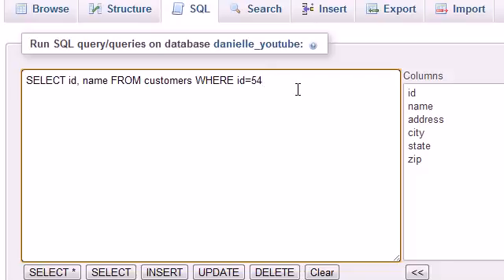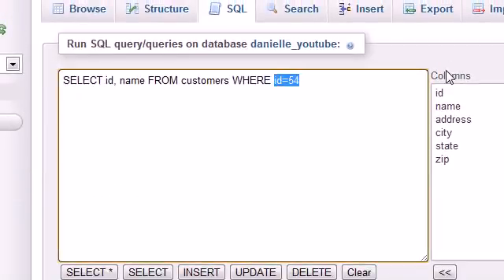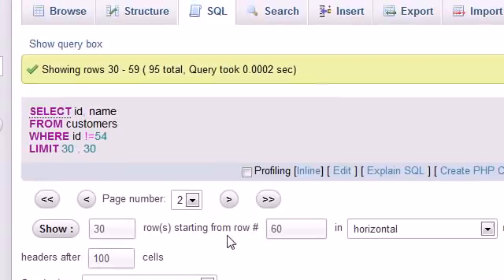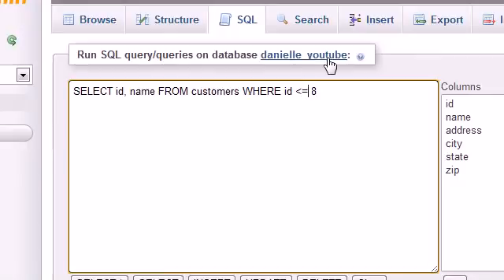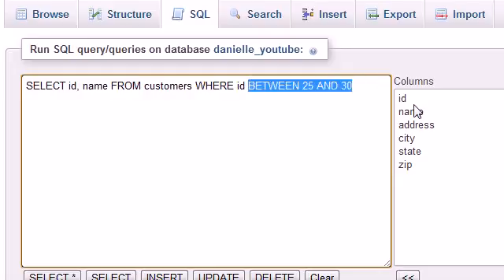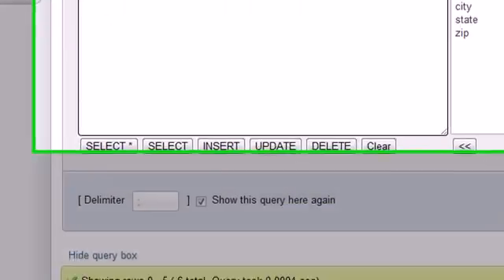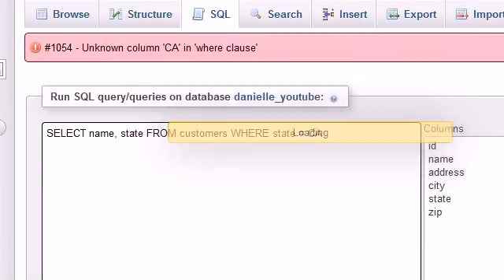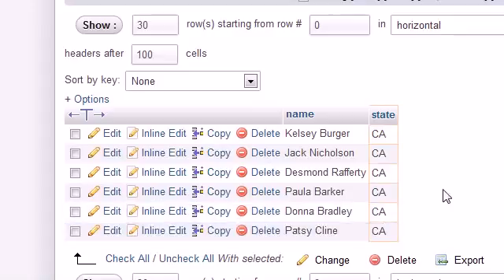MySQL Database Tutorial 10 Basic Data Filtering and WHERE